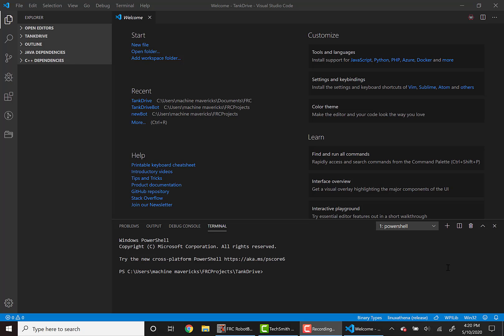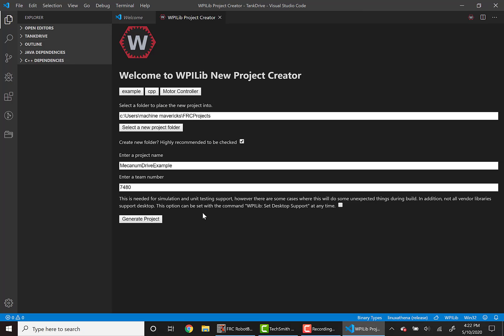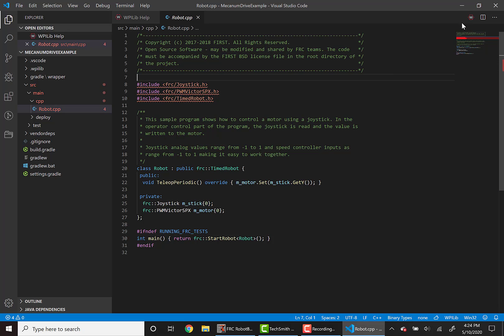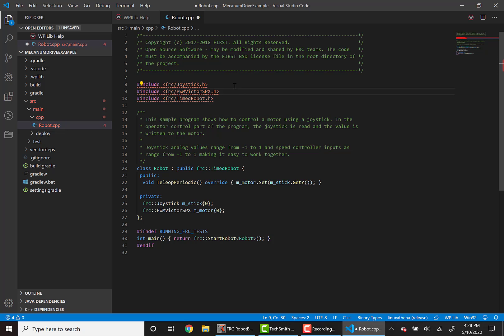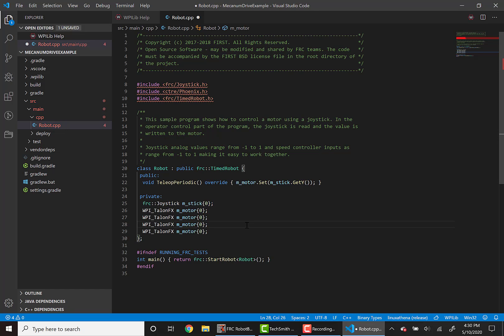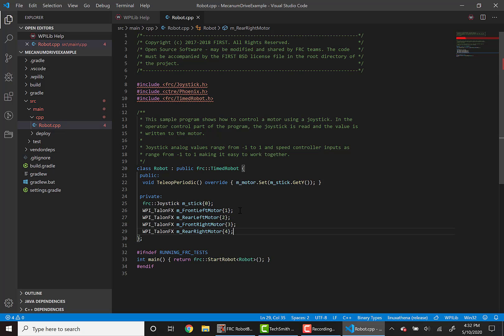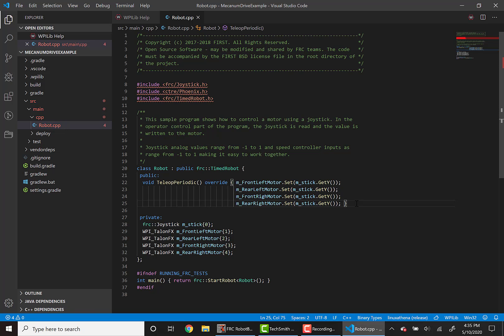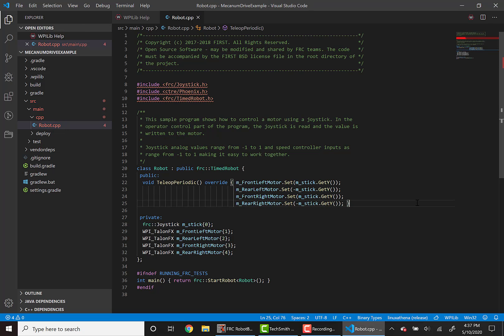Programming Talon FX's | FRC Programming in c++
Program a simple 'mecanum' drive with 4 Falcon 500 motors